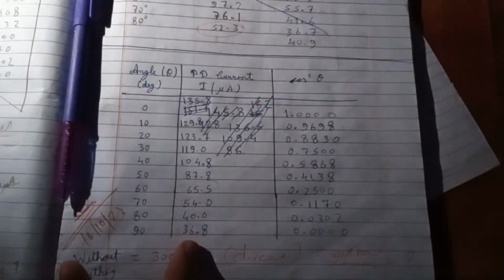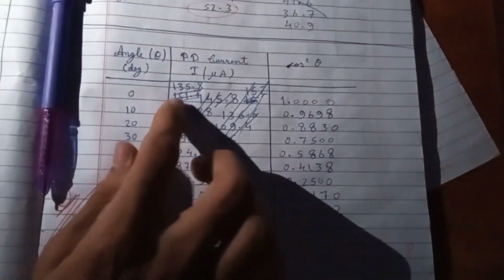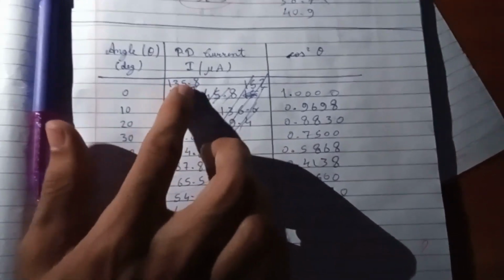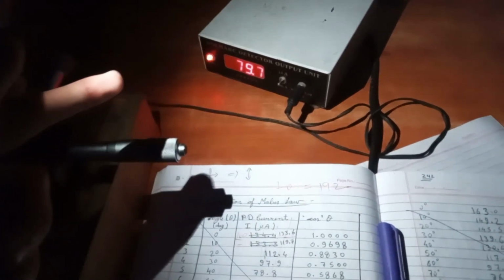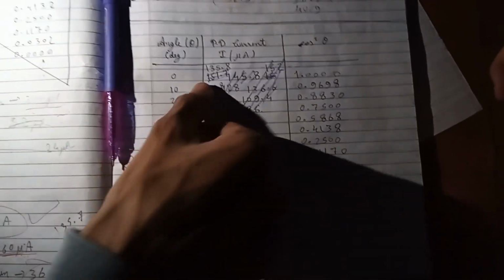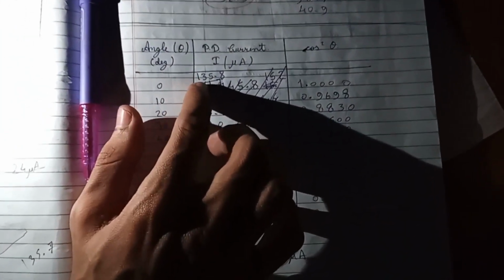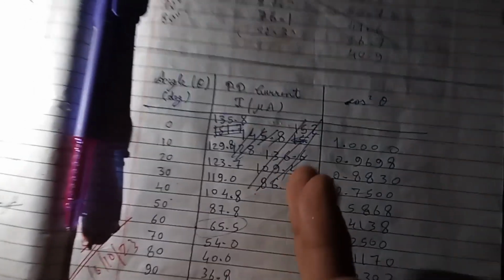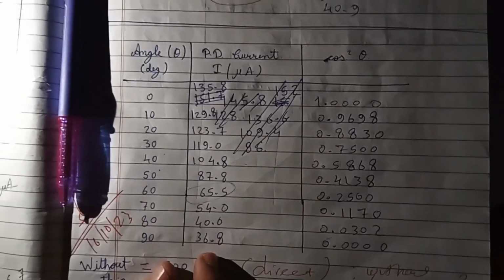Malus Law Experiment